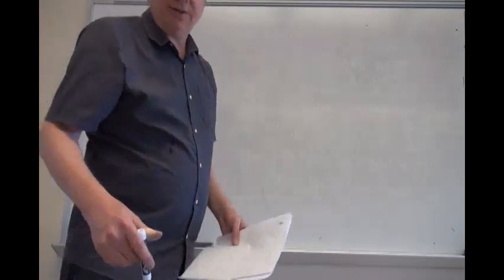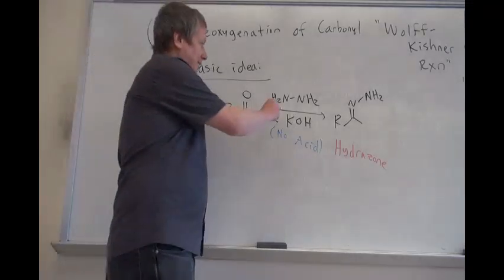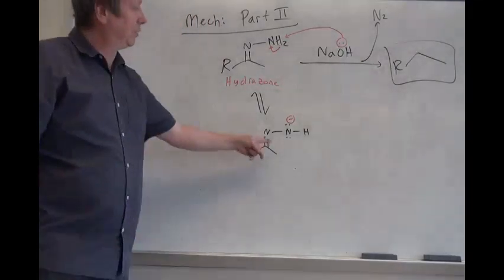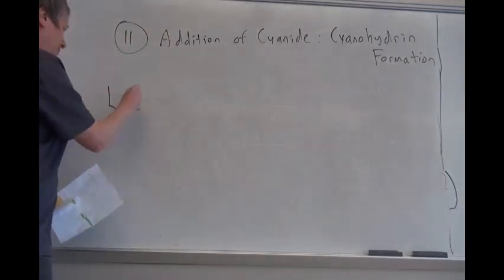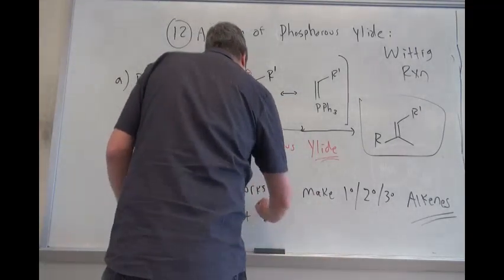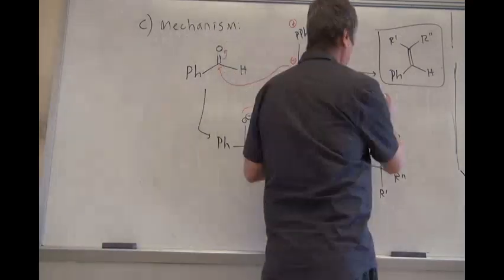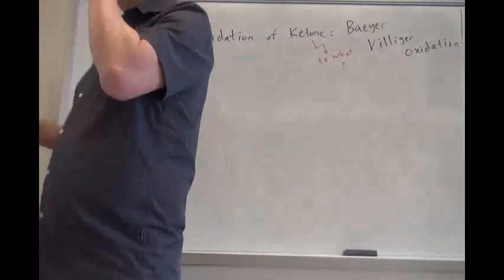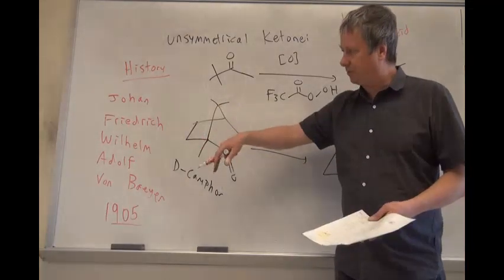chem335 lecture [3-10-20]